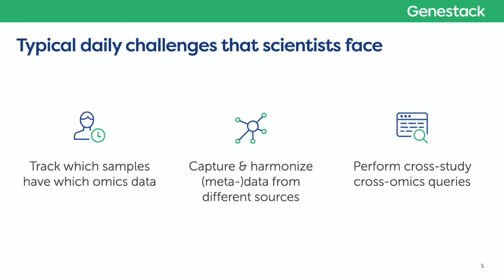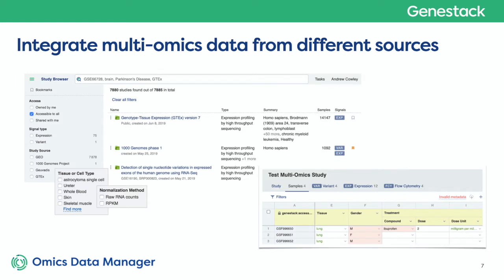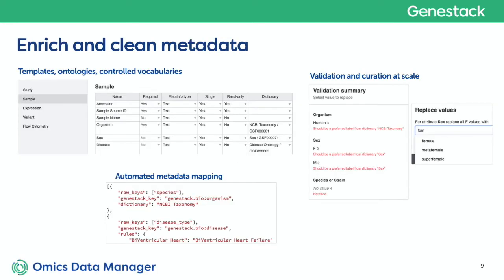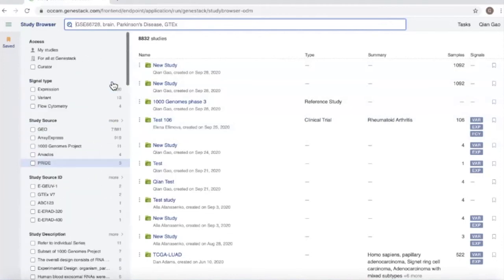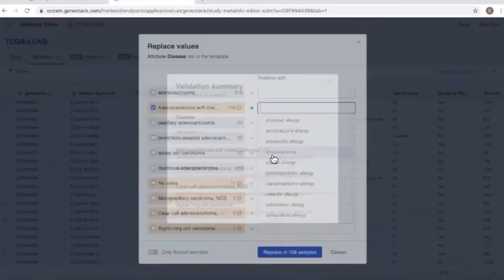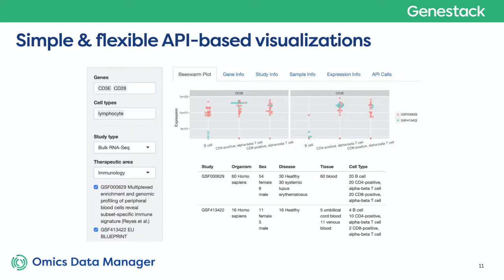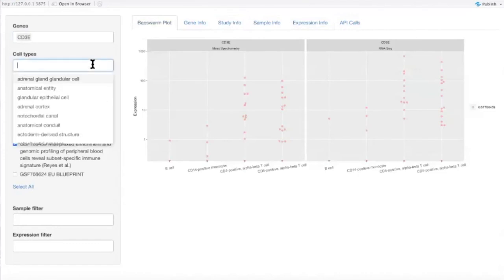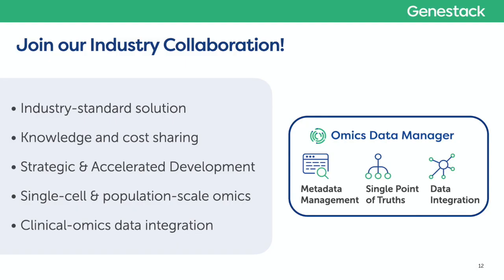FAIRifying your multi-omics data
Genestack Industry Insight & Demo Session 1 - FAIRifying your multi-omics data

Learn how to track samples with omics data, capture & harmonize (meta)data from different sources, perform cross-study, cross-omics queries.
For: Biologists, Data Managers, Data Curators

With data science expert Qian Gao, from Bio-IT World 2020

About Genestack
Genestack, a global player in life science R&D informatics, provides pharmaceutical, biotech, agriscience and healthcare organizations with multi-omics data management and integration solutions.
Open Data Manager (ODM), Genestack’s flagship product, helps organizations create a FAIR catalog of multi-omics data (studies, samples, associated data files), with powerful curation tools and API-driven integrative search.